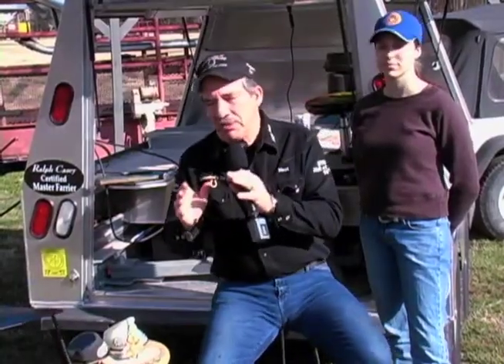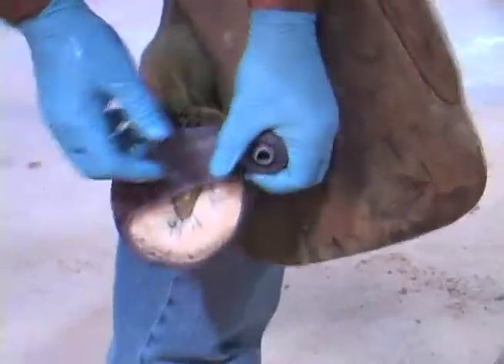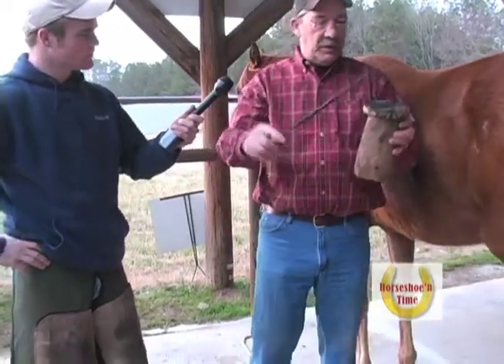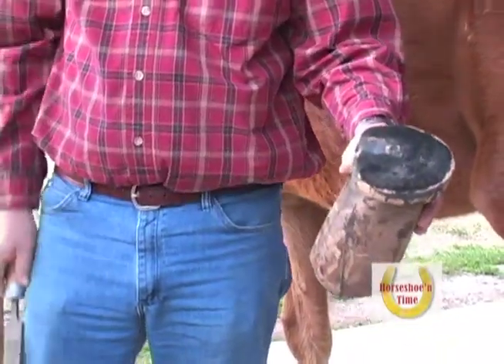Horseshoe'n Time Show 127 Hoof Preparation While Teaching a Class Part 4.mov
Ralph Casey, host of Horseshoe'n Time discusses and demonstrates proper preparation of the foot and hoof before shoeing.  Horseshoe'n Time is filmed live at the Farriers' National Research Center in Villanow, Georgia and is dedicated to continuing education for the farrier and horse owner.